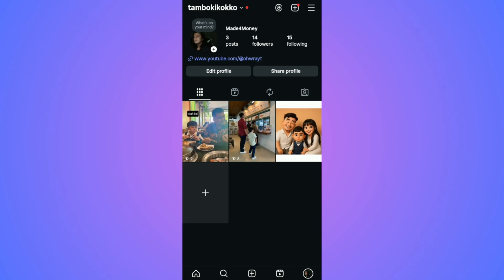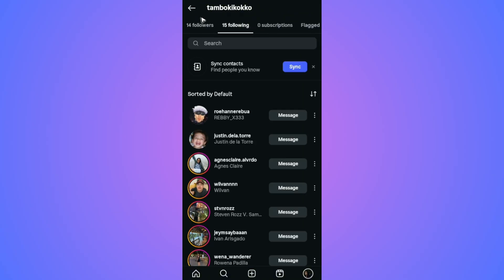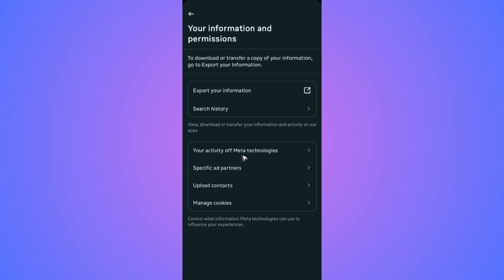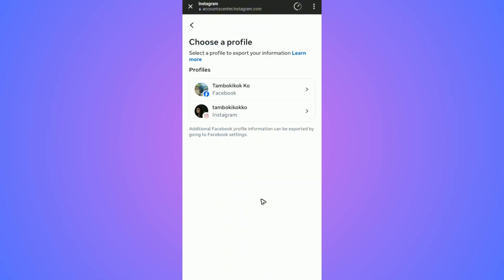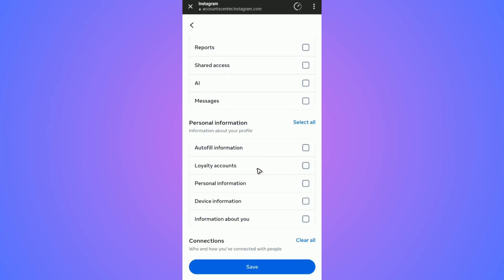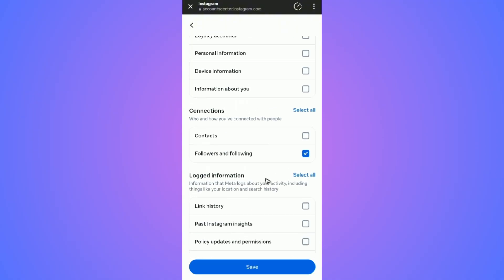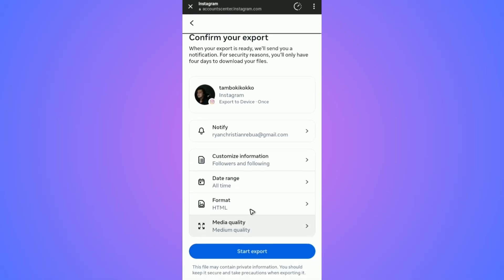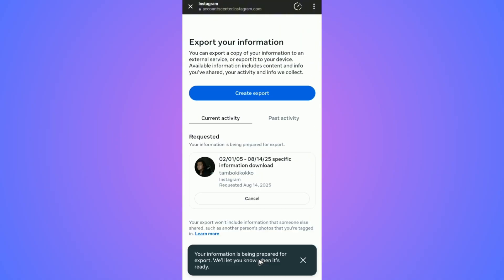How To Find Sent Follow Requests on Instagram (Easy Guide 2026)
How To Find Sent Follow Requests on Instagram

In this video, I will show you how to find all the sent follow requests on Instagram in 2026. If you’ve ever sent follow requests and can’t remember who you’ve requested to follow, this method will help you check and manage them. I’ll walk you through the process of downloading your Instagram account data, locating the “pending follow requests” list, and reviewing or canceling them if needed. Whether you’re on iPhone, Android, or desktop, these steps will help you easily track your follow requests and keep your account clean.

Chapters:
00:00 Introduction
00:10 How To Find Sent Follow Requests on Instagram